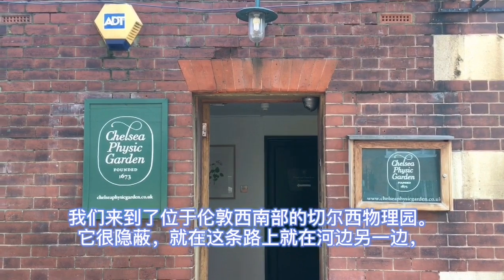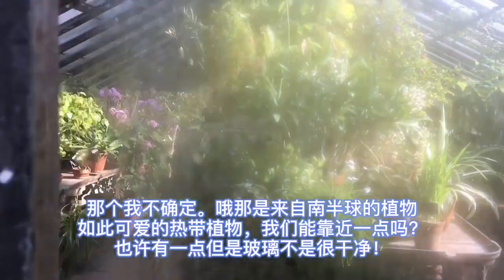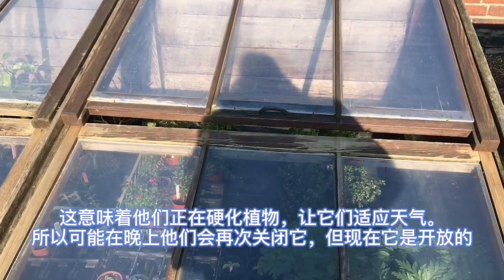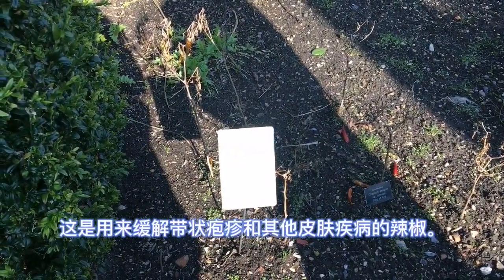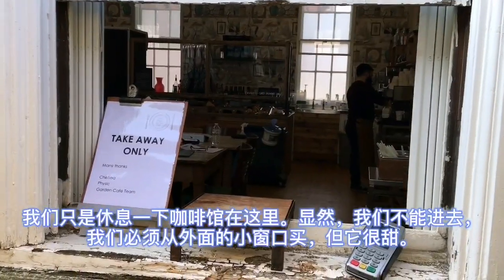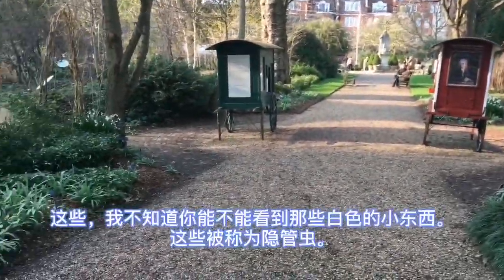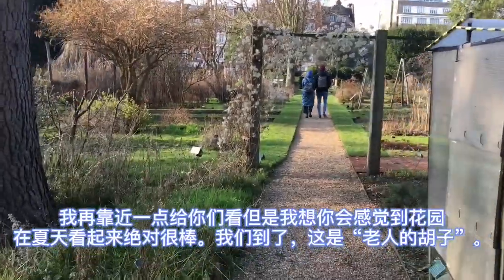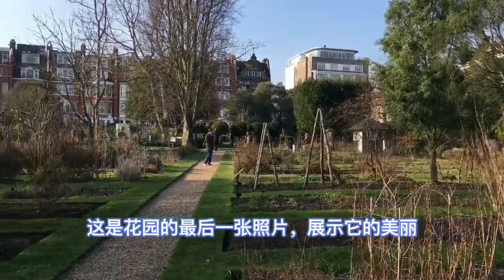Manda's Gardening- Chelsea Physics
我们的儿子努力编辑我们的每一个视频。请支持他自己的频道! 想看的话，点击这里
非常感谢！

英国时间每周六下午2点直播！2-4pm 点家庭聊天！

朋友们，非常感谢您的支持！

A Chinese-Western family and culture channel, 东西家庭, 东西文化, 东西婚姻

Guo Yi (郭艺)

谢谢您支持《英伦郭哥一家人》喜欢郭哥音乐请加大海微信号：CoolBee01